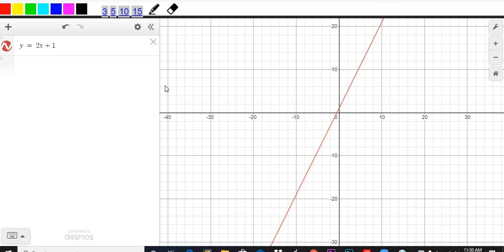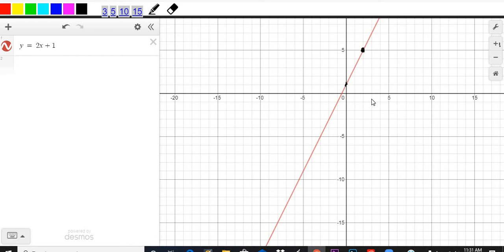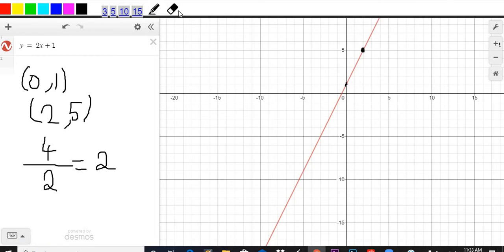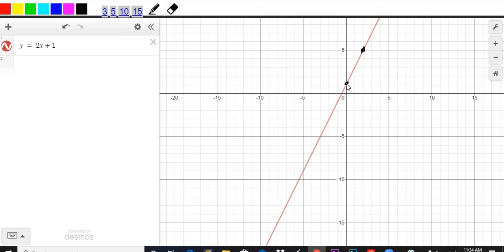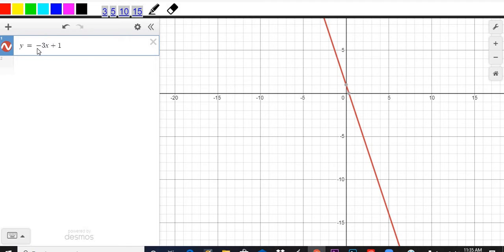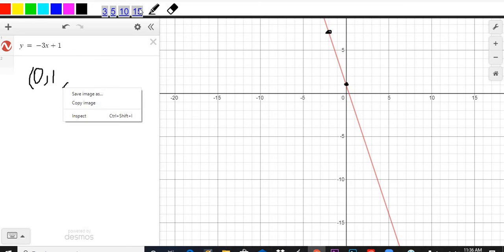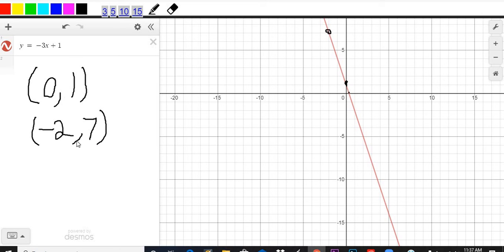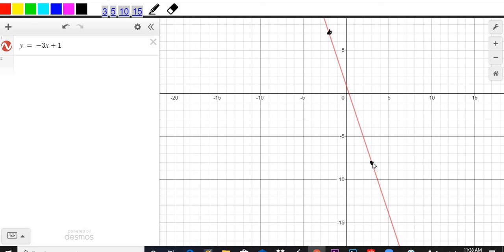How to Find the Slope of a line (Basic Algebra)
This is a quick video explaining how to find the slope of a line.

Enjoy learning!